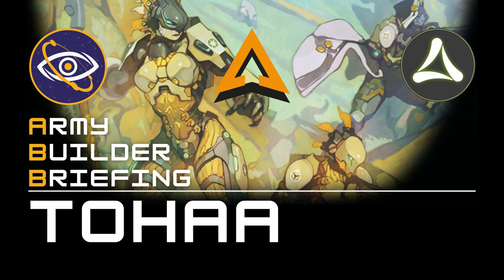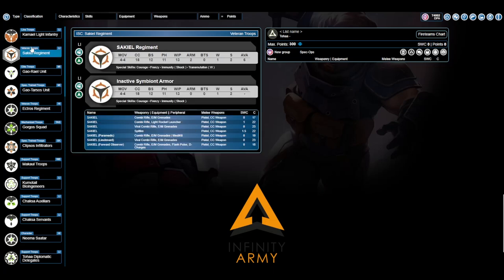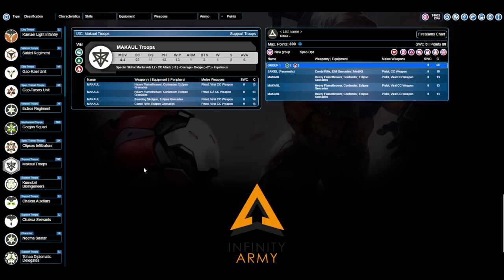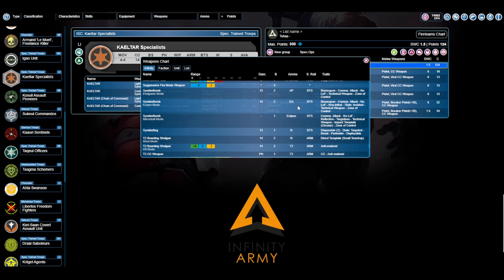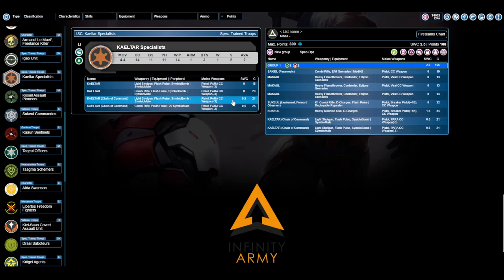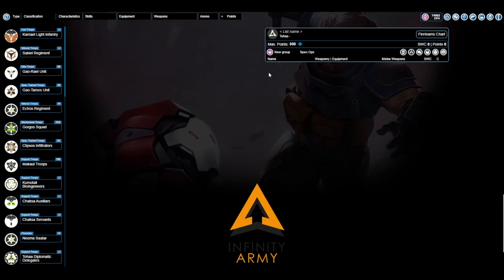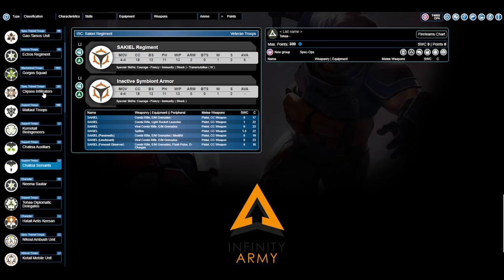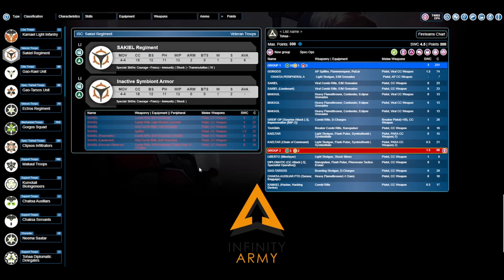Army Builder Briefing: Tohaa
Lists in this video:

gyEFdG9oYWEWS2lsbGluZyBJbiB0aGUgTmFtZSBPZoEsAgEKAIYRAQIAAIUYAQEAAIKKAYjSAACCjQEBAACCzwEBAACDIQGMIQAAgo0BAQAAgs8BAQAAgo0BAQAAgvQBBAACBwCFEgEDAACCjgEBAACCkAEBAACCkAEBAACE%2BwEEAACDFwEBAACCjwEEAA%3D%3D

gyEFdG9oYWEVSSdsbCBIYXZlIHRoZSBTcGVjaWFsgSwCAQoAgxYBi94AAIKNAQEAAILPAQMAAIKIAYjIAACCjQEBAACChwGIwwAAgxYBi%2BEAAIKNAQEAAIUYAQEAAILPAQMAAgUAgpQBiOwAAIKMAQYAAIKPAQQAAIMXAQEAAIKSAQIA

gyEFdG9oYWETTWFzdGVyIG9mIE15IERvbWFpboEsAgEKAIYXAQIAAIKJAYjMAACFEgEDAACFGAEBAACCjQEBAACCzwEDAACChwGIwQAAgo0BAQAAgoYBBQAAgo8BBAACBQCE%2BwEEAACCkgECAACChwGIxAAAgs8BAQAAgo0BAQA%3D